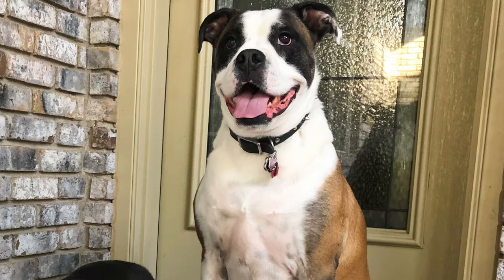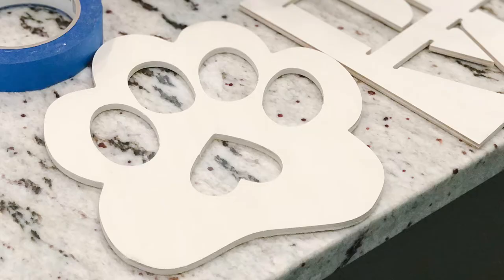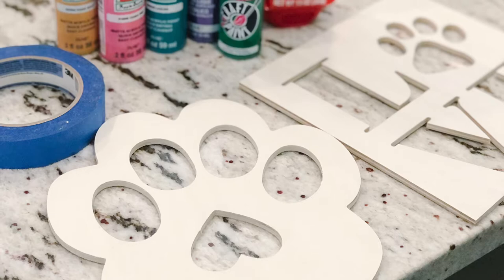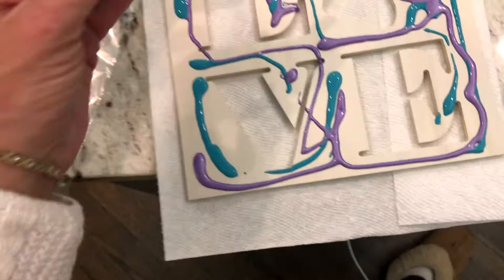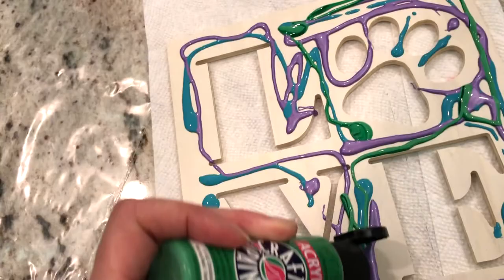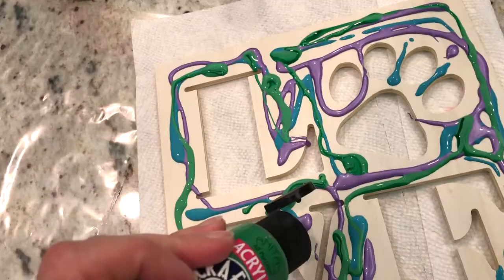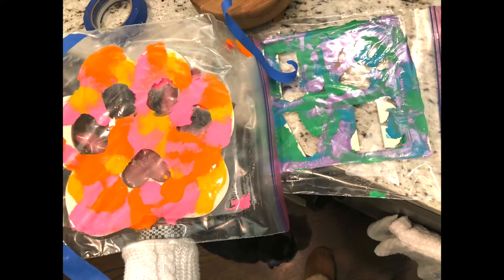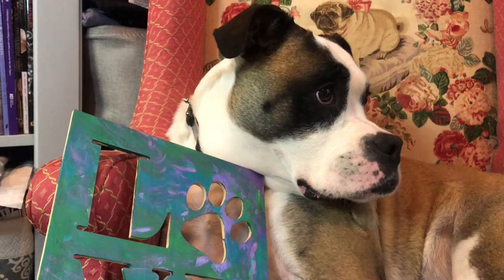Artist Dog Challenge - Mess Free Painting With Your Dog! | Art & Craft | Trista, Tried & True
Crafting with my fur family might be one of my all-time favorite things! Here's how you can participate in the artistdogchallenge without a painting disaster at home! Watch my tips for full-proof painting with your pups.

...and make sure to enable ALL push notifications! 🔔